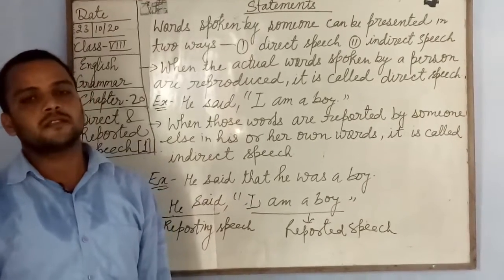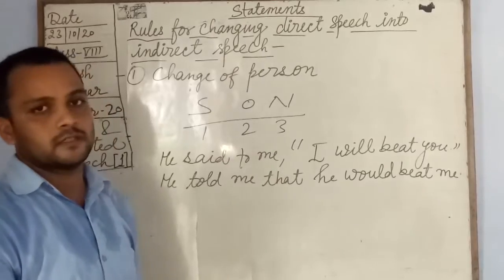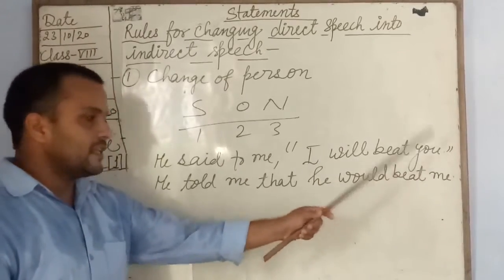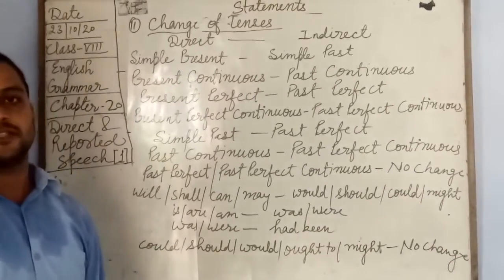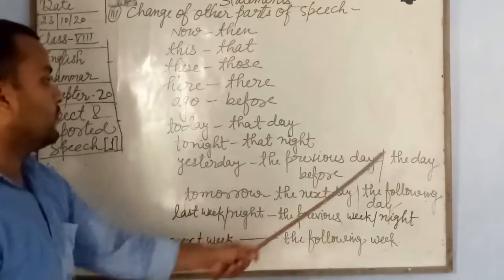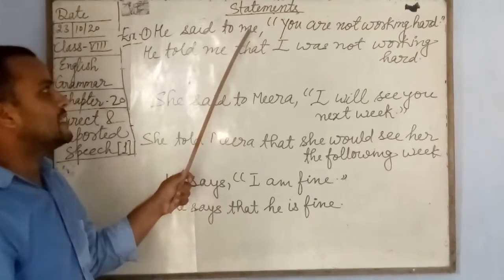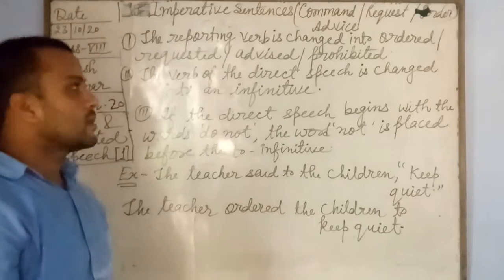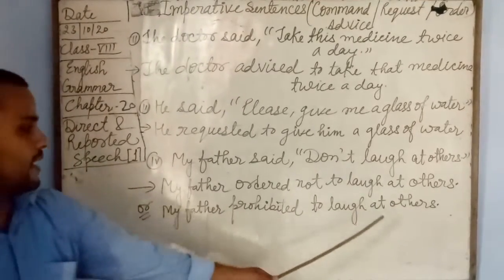Ch - 20 Direct and Reported Speech (1)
Class - VIII English Grammar